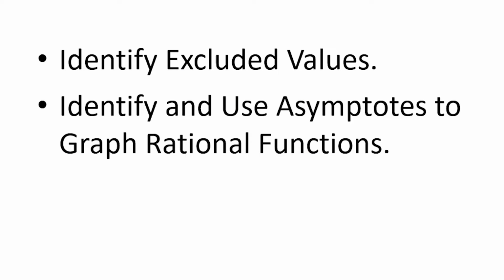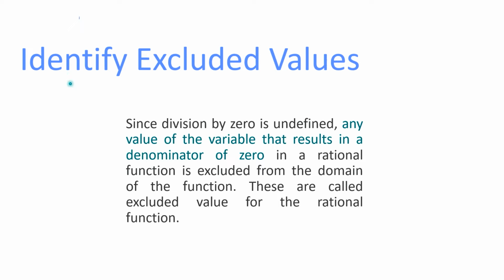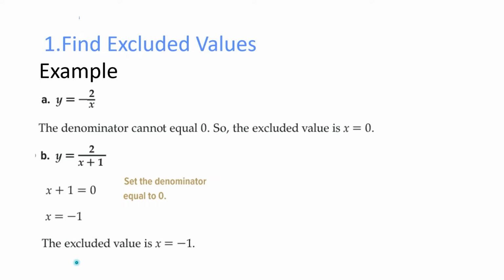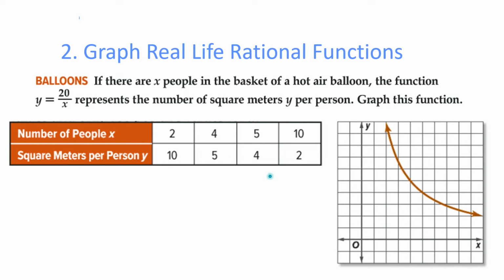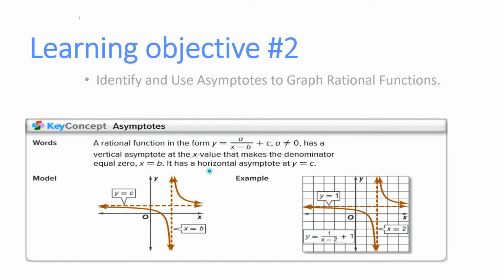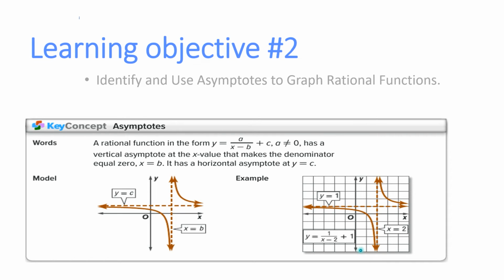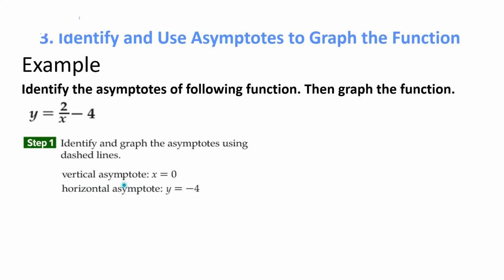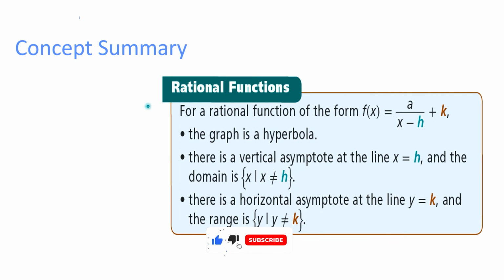Rational Function Asymptotes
Rational Functions Graphs, graph rational functions, identify Asymptotes, find Excluded Values, Find Vertical Asymptotes and Horizontal Asymptotes, Rational Function Asymptotes Lesson Reference  Grade 11 Advanced Math Book: Algebra 2 McGraw-Hill's Integrated Math Series